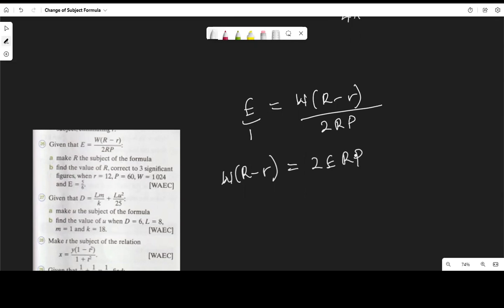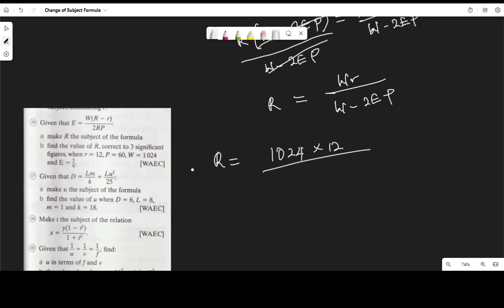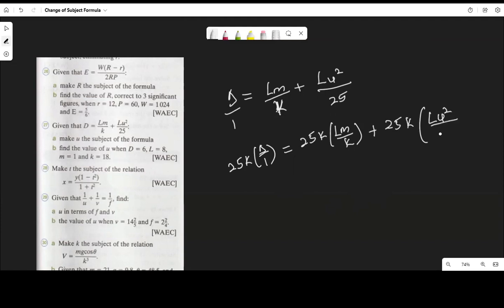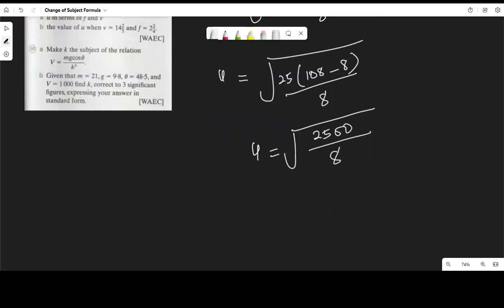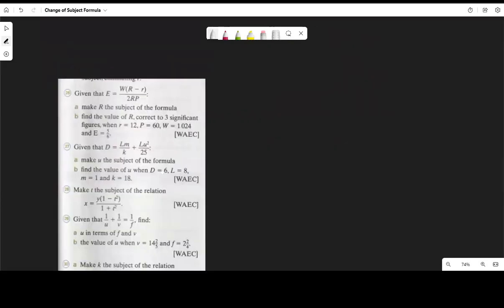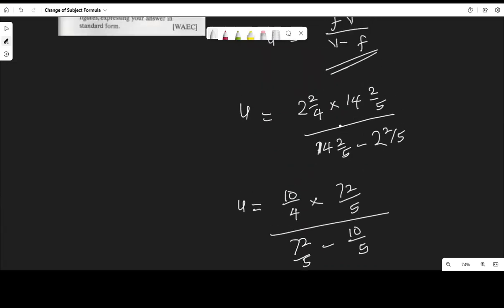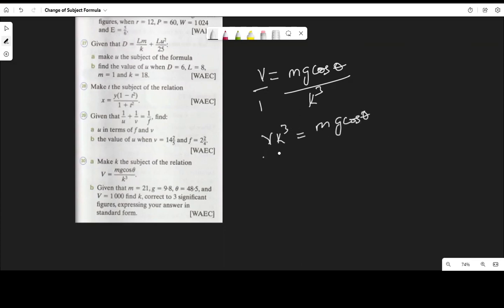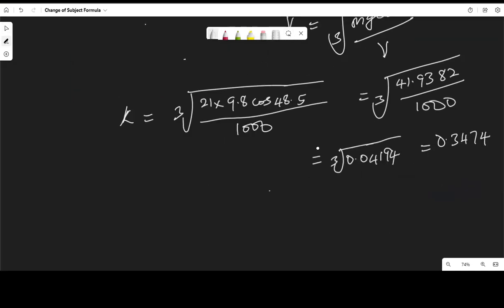Change of Subject Formula (WAEC Past Questions)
This video covers some WAEC past questions on Change of Subject Formula